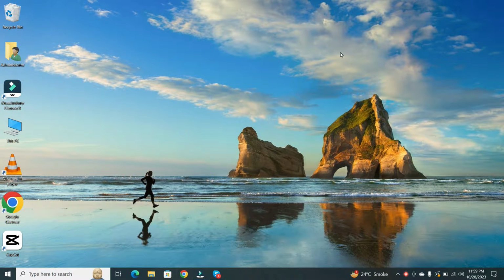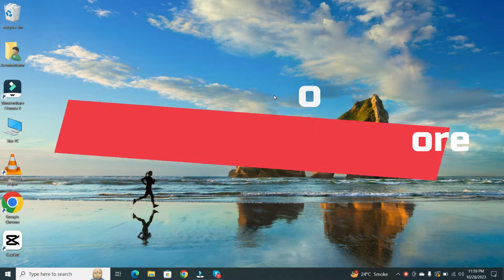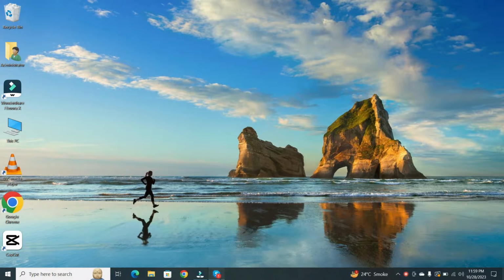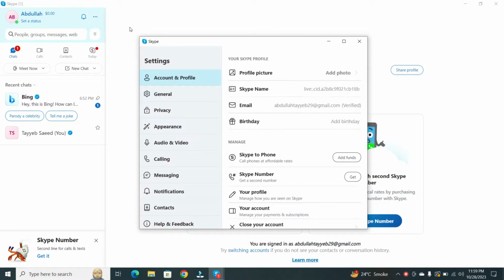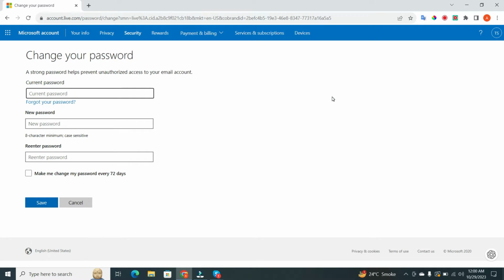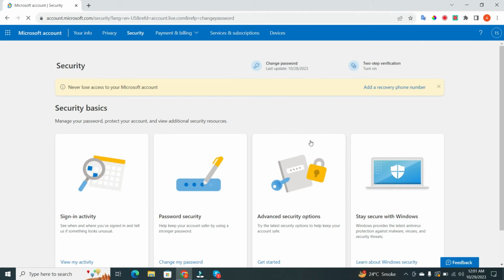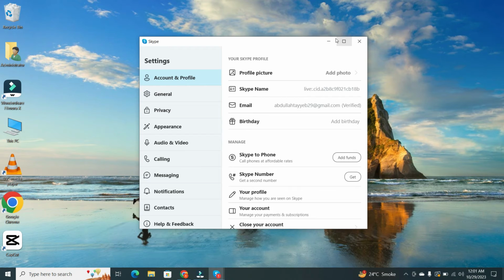How To Change/Reset Skype Password On Laptop/PC - IN 1 MINUTE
Securing your Skype account is a priority, and knowing how to change or reset your password is essential for keeping it safe. In this comprehensive tutorial, we'll guide you through the steps of changing or resetting your Skype password on your laptop or PC, ensuring that your account remains protected.

In this tutorial, we'll cover:

Accessing Skype on Your Laptop/PC: Learn how to log in to your Skype account from your laptop or desktop.

Changing Your Password: Step-by-step instructions on how to change your Skype password, including tips on creating a strong and secure new password.

Resetting Your Password: If you've forgotten your password, we'll walk you through the process of resetting it, allowing you to regain access to your account.

Security Best Practices: We'll provide valuable security tips to help you maintain a secure Skype account.

By the end of this tutorial, you'll have the knowledge and confidence to change or reset your Skype password on your laptop or PC, ensuring the ongoing security of your account.